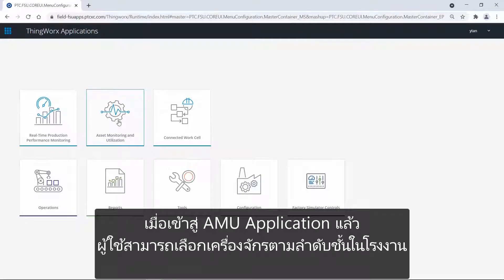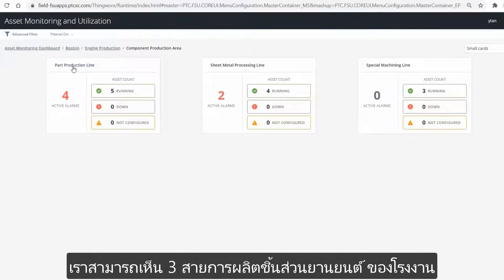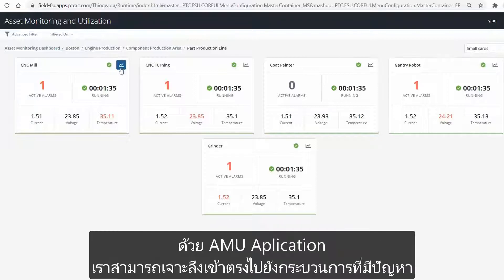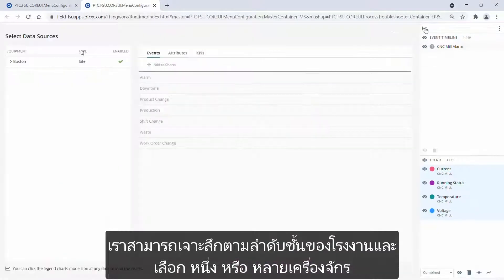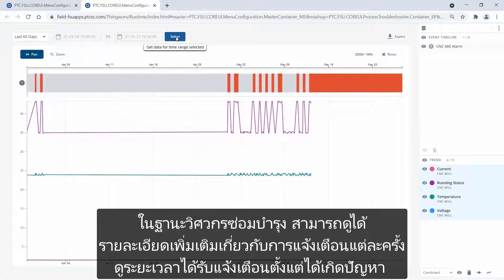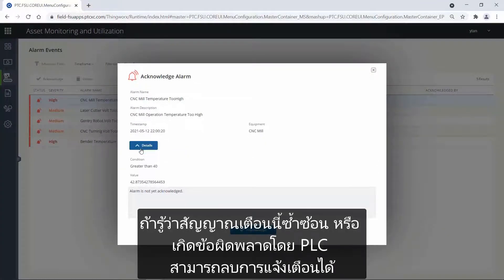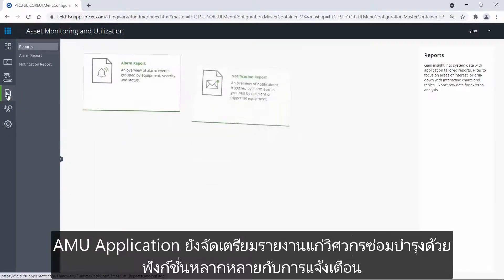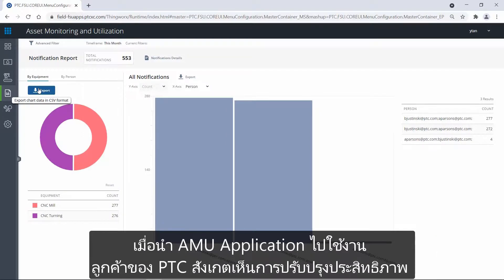Asset Monitoring and Utilization for Maintenance Engineers Demo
"Digital Transformation"เจาะลึก ตรวจสอบสถานะของเครื่องจักร การแจ้งเตือน
ด้วย "Asset Monitoring and Utilization Application"
จาก"Thingworx" .IoT platform ระดับโลก สำหรับอุตสาหกรรม